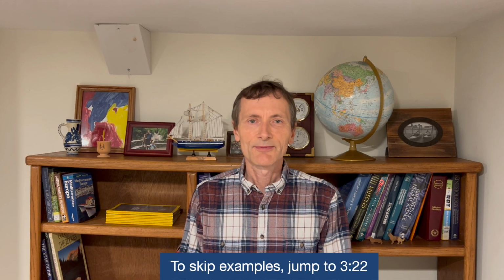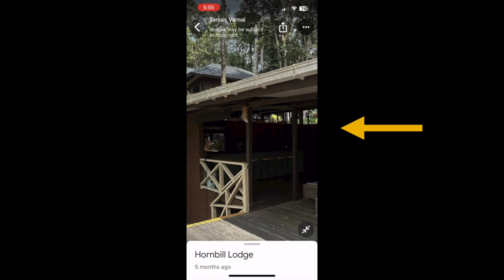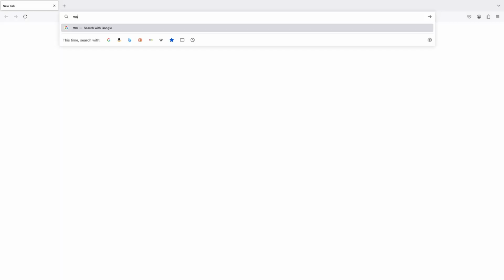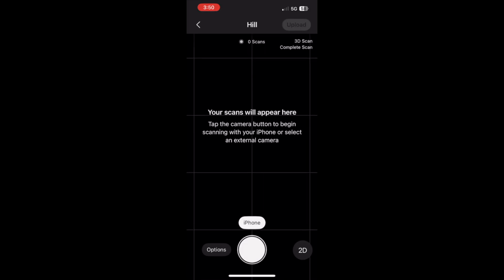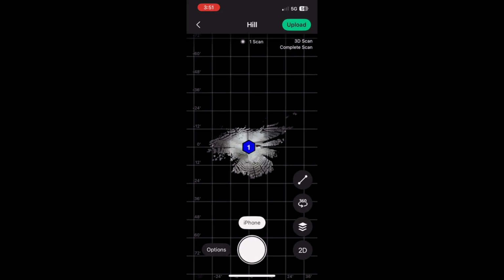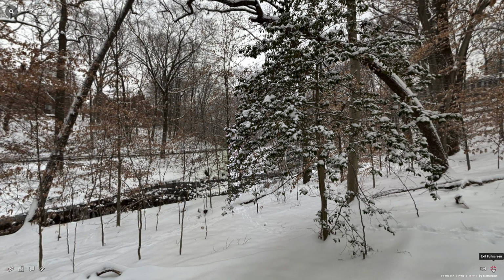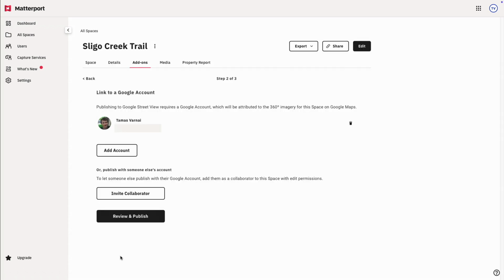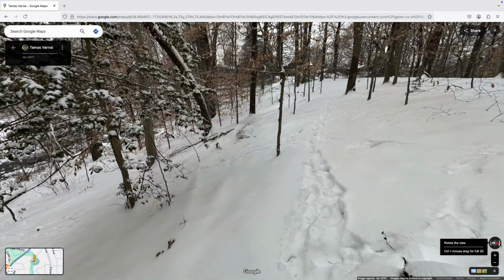Making Google Maps photo spheres with an iPhone & free Matterport app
This video shows how to create photo spheres and post them to Google Maps using an iPhone and the free Matterport app.

PRACTICAL TIPS:

1. We can set or change the (up to 33-character-long) caption of photo spheres in Google maps (which appears inside the black rectangle in the top left corner) by following the same process as for regular photos:
- Open the Google Maps app on our iPhone
- Tap on “Contribute” at the bottom right corner
- Scroll down and click on the small text “See contributions”
- Tap on the photo sphere whose caption is to be updated
- Tap on the pencil symbol at the bottom right corner
- Type in the new caption

2. As free Matterport accounts allow us to store only one photo sphere on the Matterport website at any given time, we can upload a new photo sphere only after we have deleted the previous one from the Matterport website. Fortunately, we can safely do this once we receive the email saying that the photo sphere has been uploaded to Google Maps. (We don’t have to wait a few days while Google is working on our submission.) This way, if we have several new photo spheres, we can post one every hour or two.

3. We can store many photo spheres on our phone in the Matterport app. Each photo sphere takes about 80 Mbyte space on the phone.

4. To assign the photo sphere to the correct location in Google Maps, it can help to snap a regular photo right after we finish recording a photo sphere. This can help because, while Matterport does not show where exactly a photo sphere was taken, we can see the location of regular photos in the iPhone photos app by tapping on the photo's “Info” button at the bottom and then scrolling down to see a map.

5. Photo spheres can feature jumps in railings or other misalignments at the border of individual images that are stitched together to form the photo sphere, but such effects can be reduced by:
   - standing relatively far from railings or walls when recording a photo sphere
   - keeping the phone relatively close to our body and thus moving the phone in a smaller circle as we spin and record a photo sphere
   - trying not to tilt the phone sideways too much when recording a photo sphere
   - putting the phone on a standing tripod to help keep the phone at the same location while recording an entire photo sphere.

00:00 - Introduction
00:33 - Example photo spheres
03:22 - Step 0: Initial setup
04:56 - Step 1: Recording photo spheres
08:38 - Step 2: Uploading to Matterport
09:49 - Step 3: Posting to Google Maps
14:16 - Closing and credits